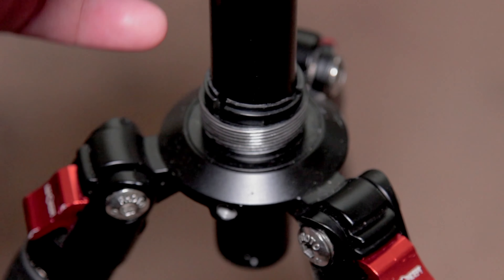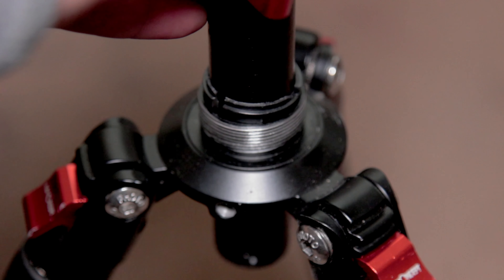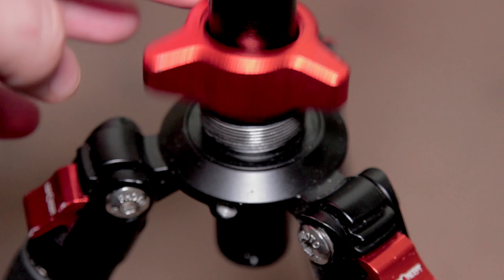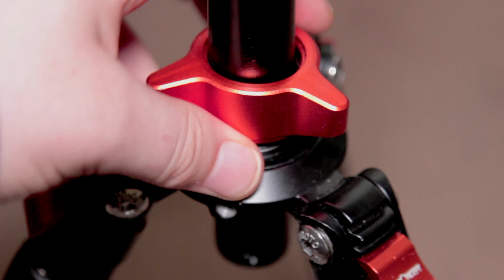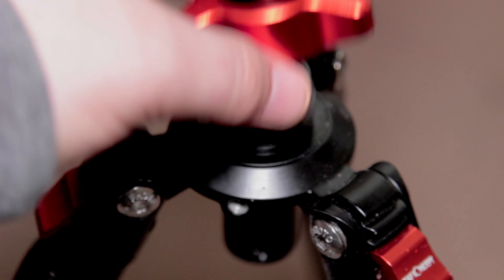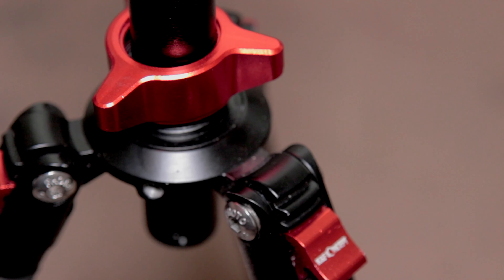I mucked up the K&F concept tripod is BAD